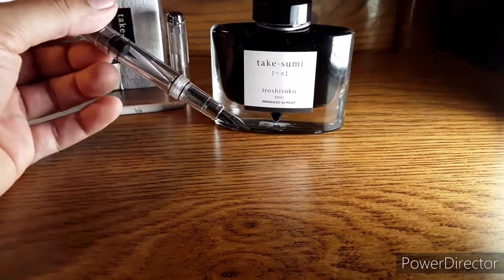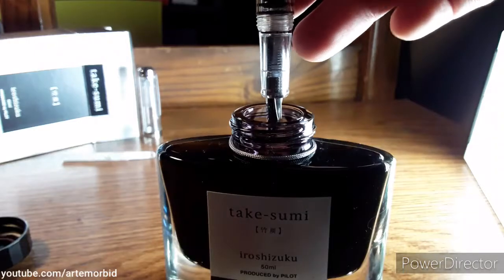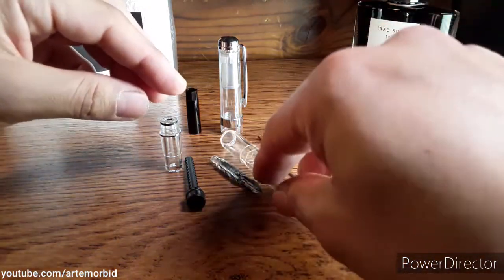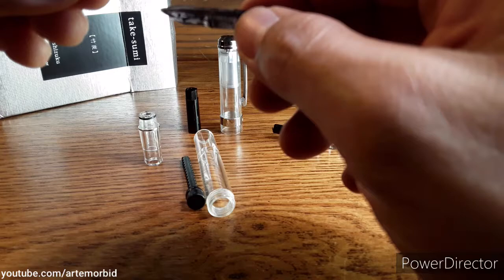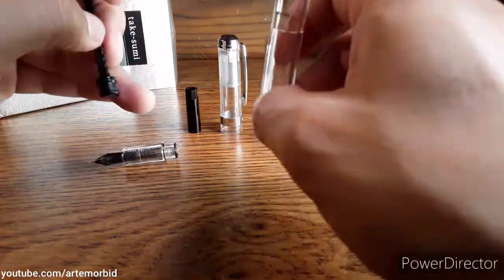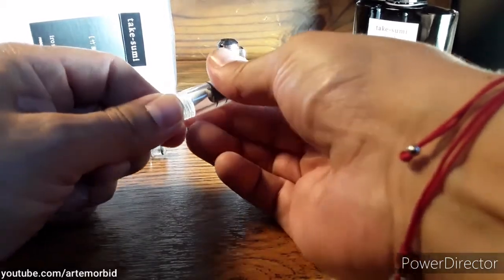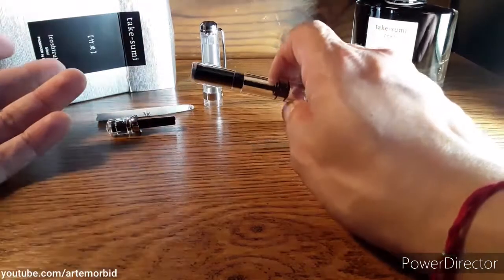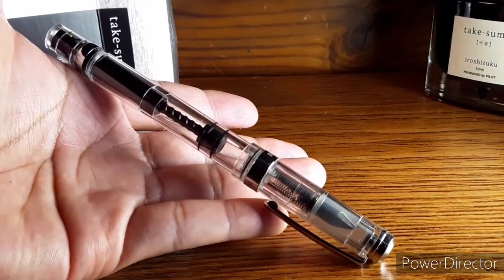How to fill ink into Wing S Fountain Pen plus how to disassemble and clean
How to refill the Wing S fountain pen. How to reassemble and clean the inside and put all the pieces back together.

In this video I will show you how to clean dry ink inside the Wing S fountain pen. You will use just warm water and take the entire pen apart. Run clean water on each part and wipe down with a damp cloth. Once its dry take all the pieces and reassemble. The refilling with this Piston pen is very easy all y have to do turn the piston till the inside rubber part is all the way down then dip the pen directly into the ink container and begin to turn the suction mechanism until you see the ink flowing into it.

That is all you need and now you are ready to go and begin writing or illustrating.

SketchPad | Inking | Stippling | Micron | Rapidograph | Art | Illustration | pen and ink | Pen and ink Artwork | Sketching | shading | doodles | process | howto